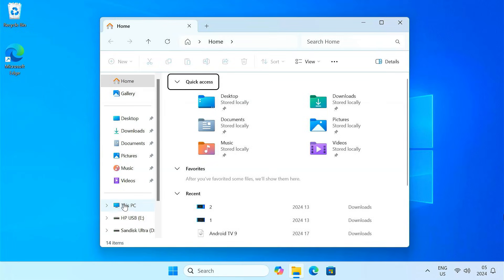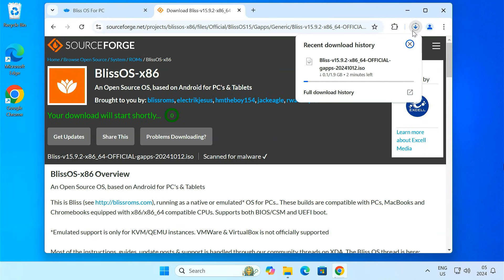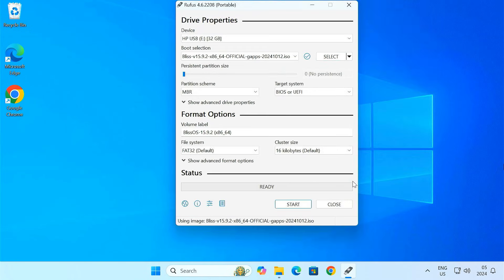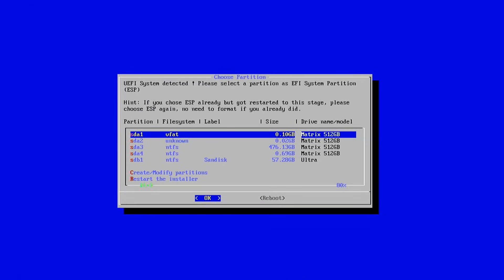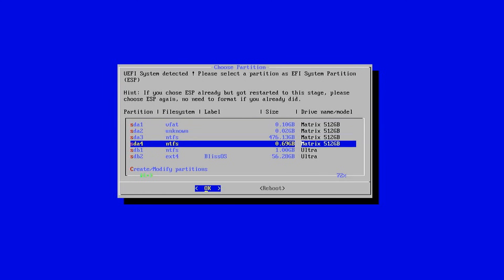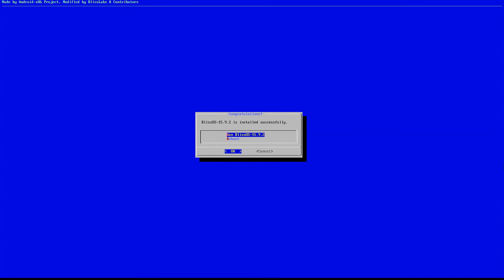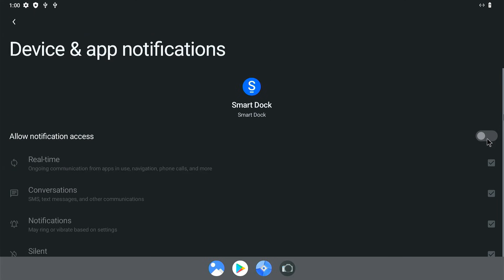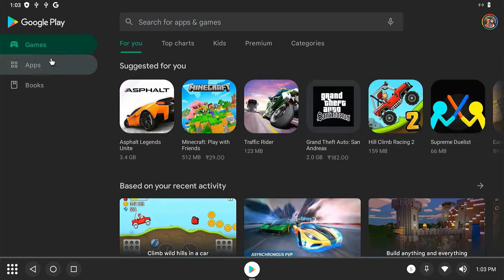How to Install Bliss OS on a USB Drive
Are you looking to run Android on your PC or laptop without making permanent changes to your system? In this tutorial, I'll show you how to install Bliss OS on a USB flash drive, turning it into a fully functional portable Android environment. This guide is perfect for those who want the flexibility to boot Android directly from USB and try out Android features on their computer.